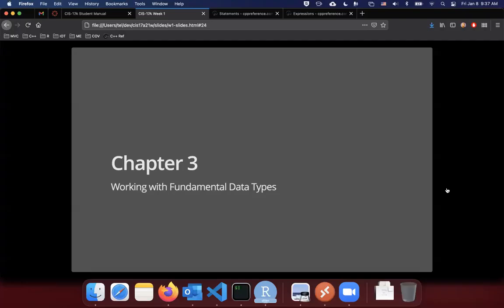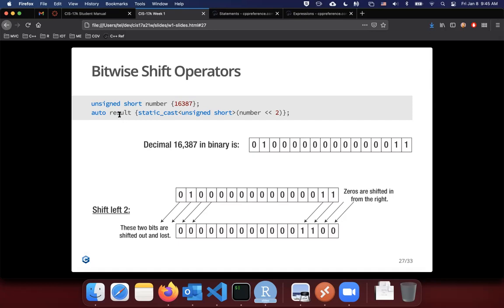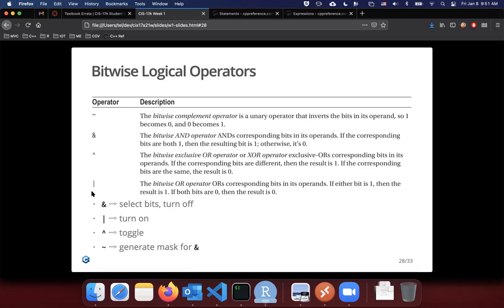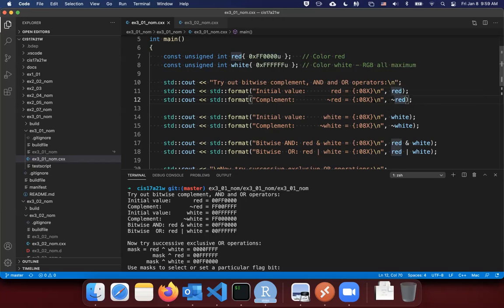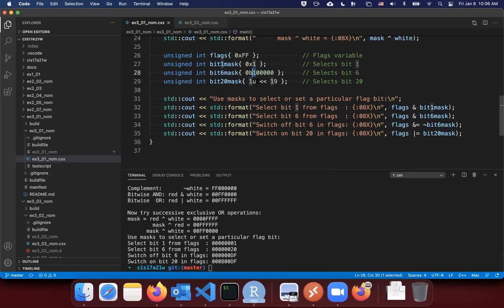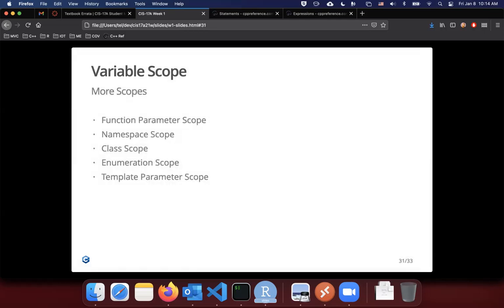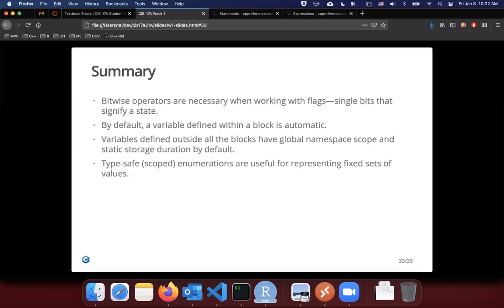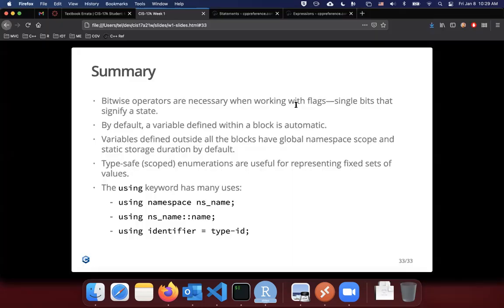[CIS-17A-21W] Chapter 3: Working with Fundamental Data Types